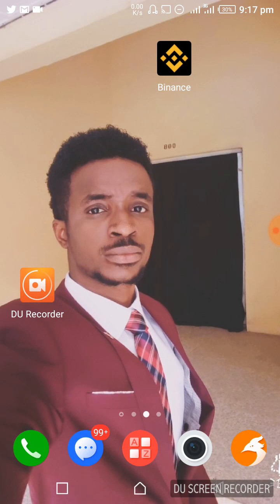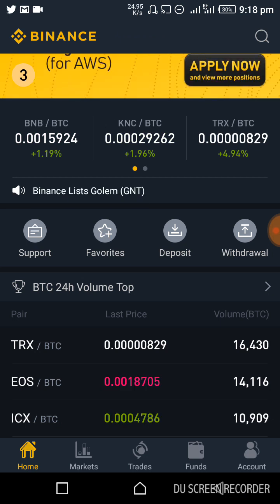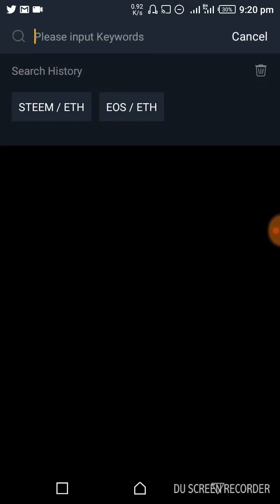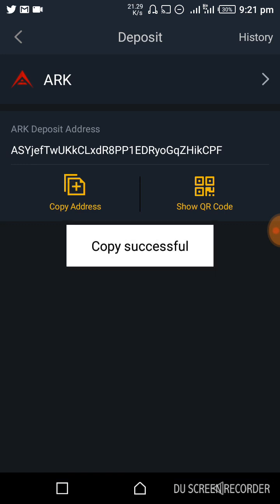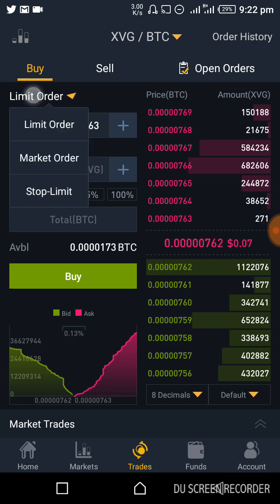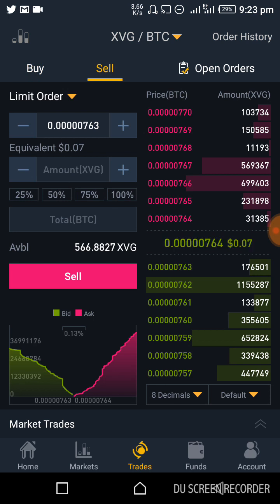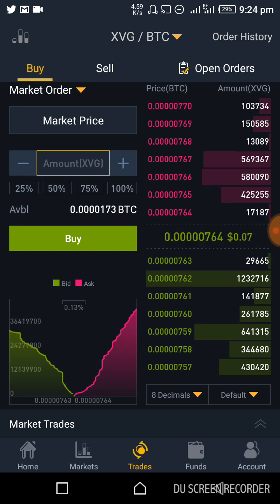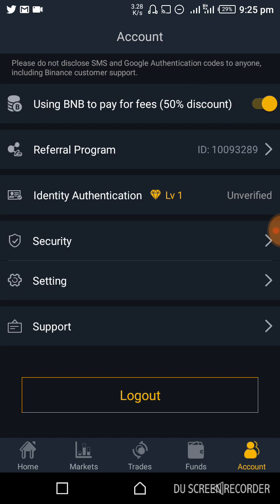How trade with binance app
Register on bitshares exchange and get 50% of your transaction fees back